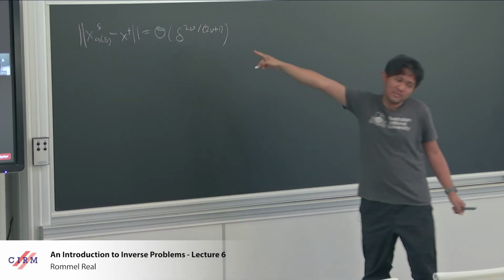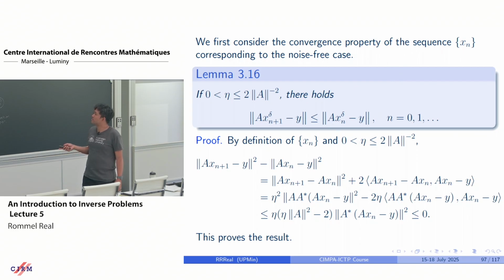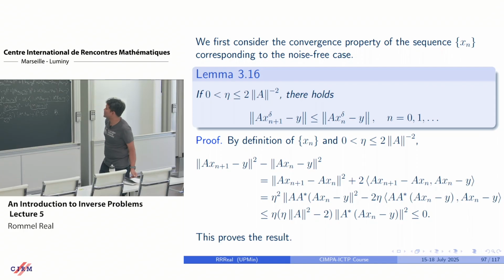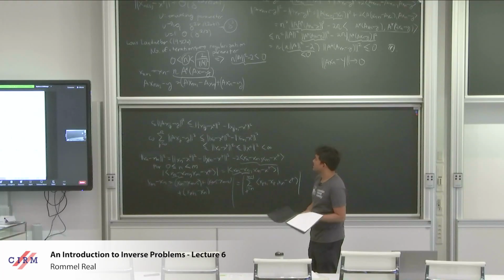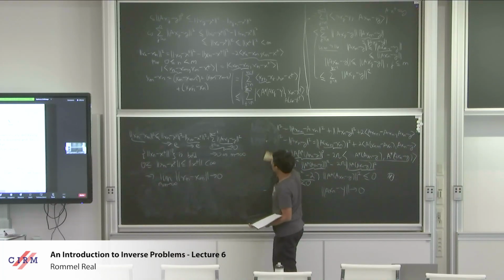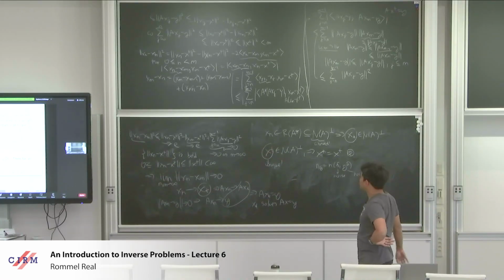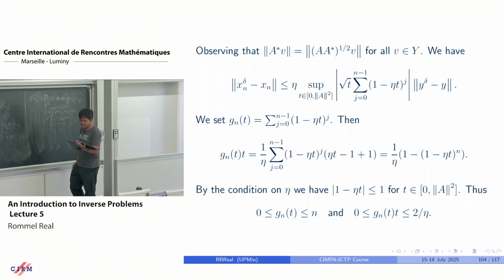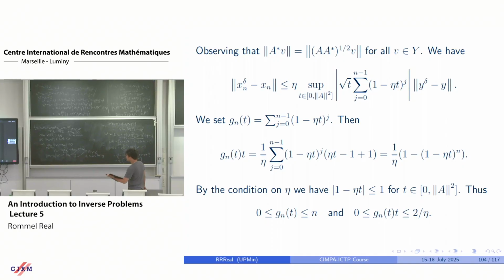An introduction to inverse problems (5/8) by Prof. REAL Rommel R.